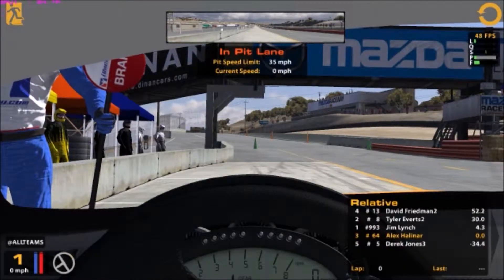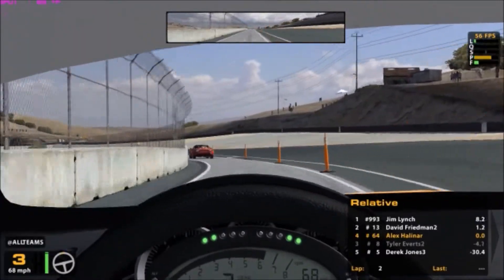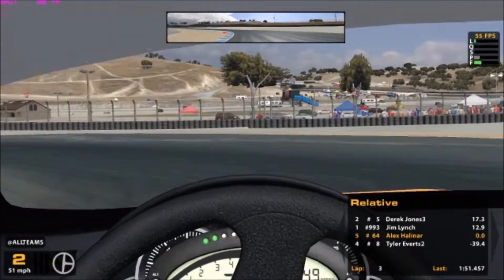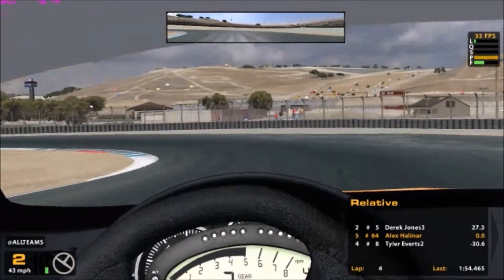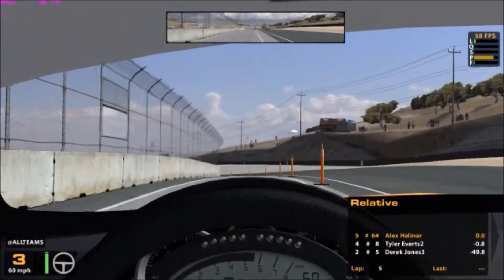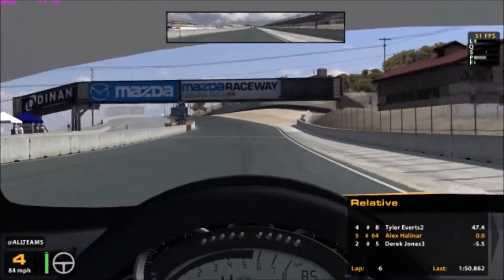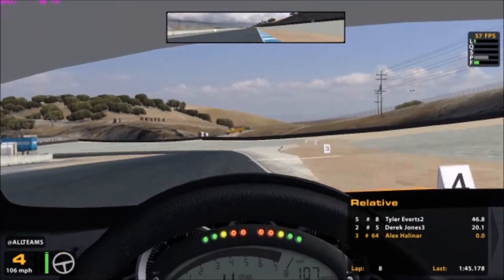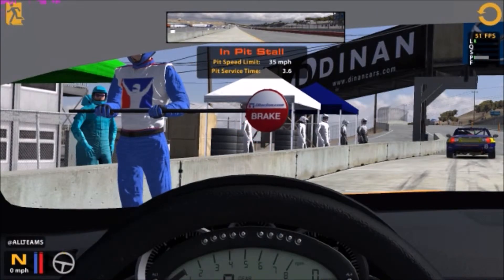Iracing Mazda Practice: The Return At Laguna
Sorry for the long lapse in uploads. I'm back again with a simple video of a few laps in a practice session. Expect  some sort of race by the end of the week!